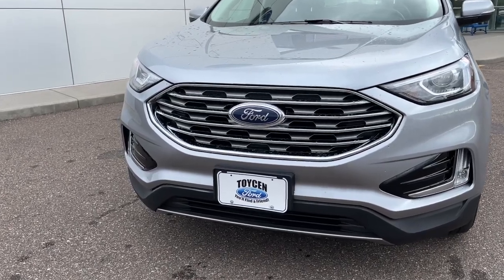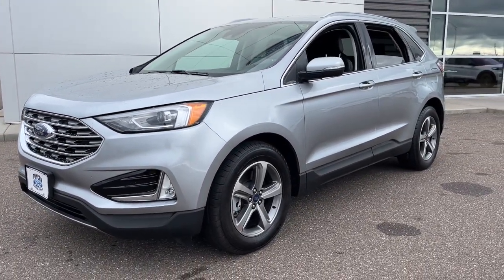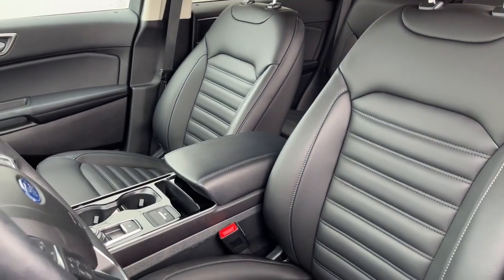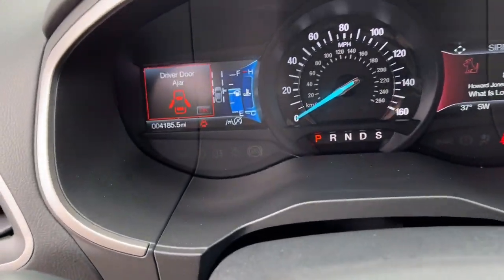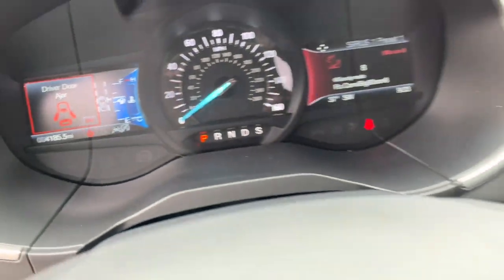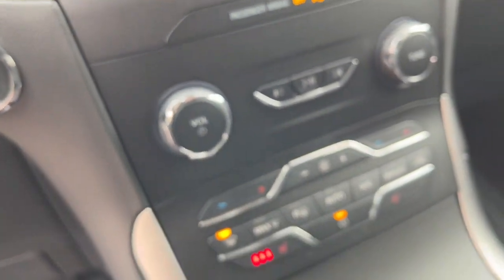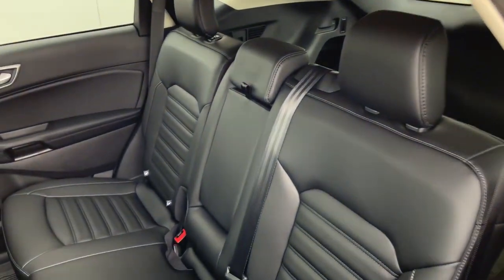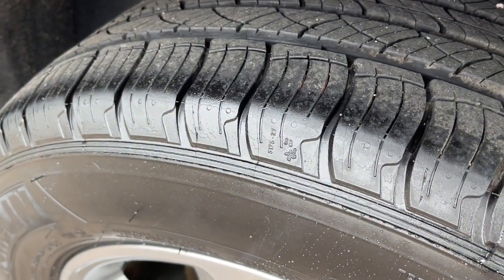2020 Ford Edge Chippewa Falls, Eau Claire, Bloomer, Menomonie, Osseo, WI 29596A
Silver Used 2020 Ford Edge SEL available in 1000 Chippewa Crossing, Chippewa Falls, Wisconsin at Toycen Ford Chippewa Falls. Servicing the Eau Claire, Bloomer, Menomonie, Osseo, WI area.

Edge SEL
2020 Ford Edge SEL - Stock#: 29596A

Toycen Ford Chippewa Falls
1000 Chippewa Crossing Blvd